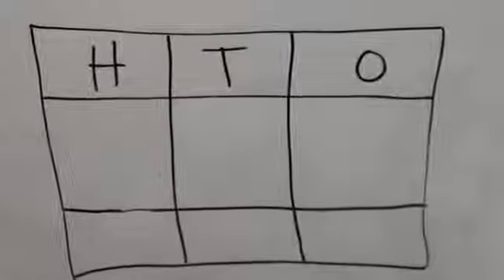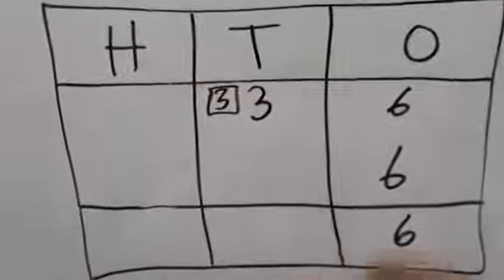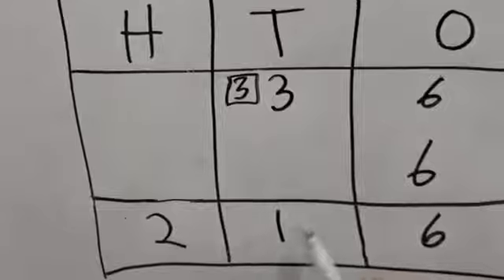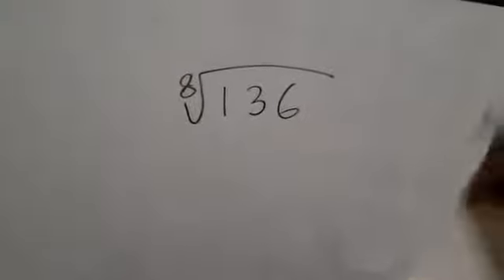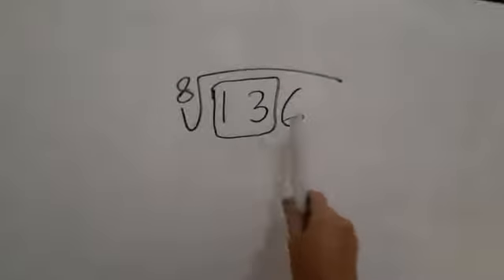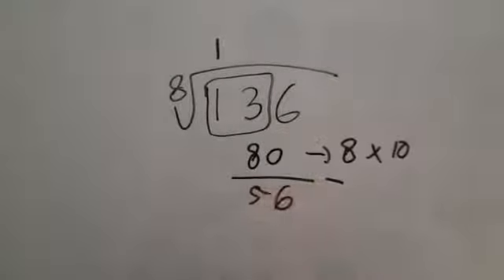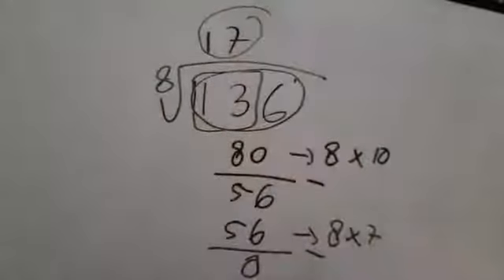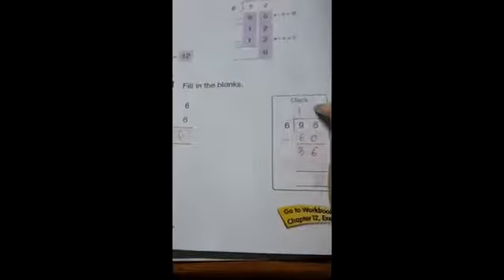Global Math Grade 2 | Chapter 12 || Ms. Yas